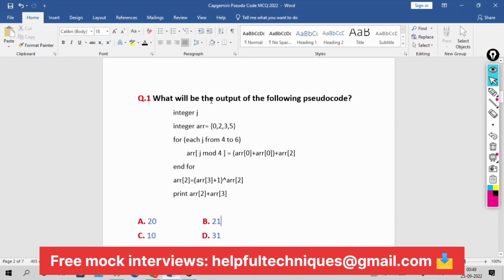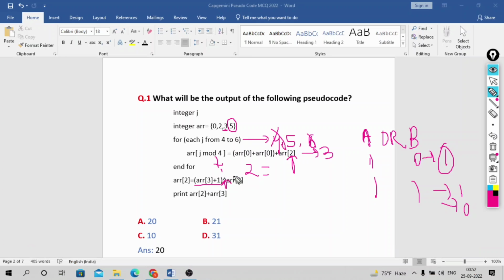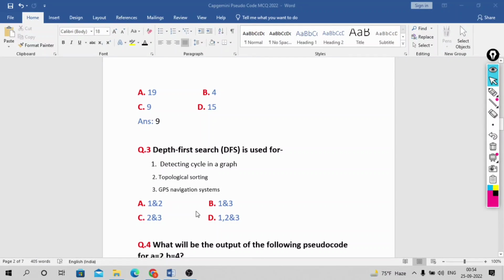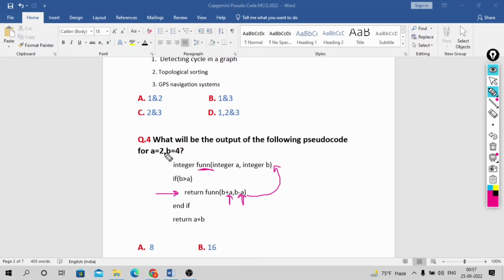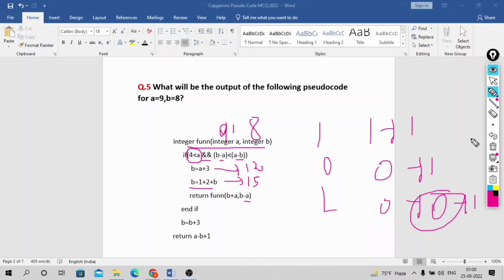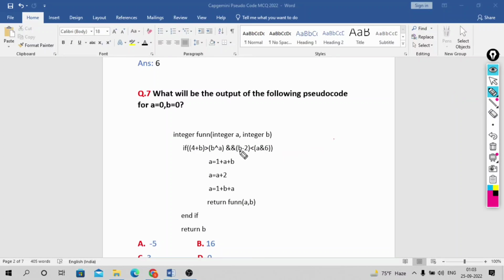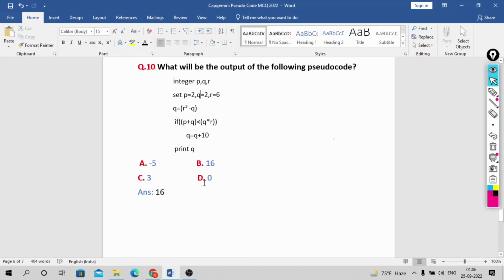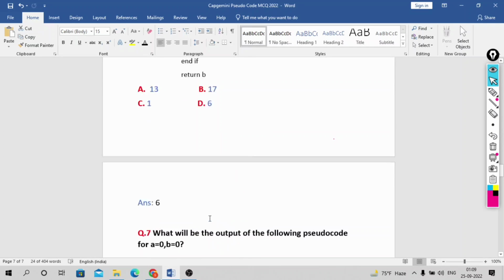Capgemini Pseudo Code Q&A 2022 | September 2022 Solved Paper | Must Watch To Crack.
Capgemini Pseudo Code  Q&A 2022 | September 2022 Solved Paper | Must Watch To Crack The Test | Capgemini Fresher Off-Campus Drive 2022

🔴Note: If, the above link is not opening in your phone then search for "Latest off campus drives for you" in your Telegram app & join our Telegram  channel.

In this video I have discussed about the recently asked Capgemini pseudocode questions asked on September 2022. I have clearly explained how to solve each and every questions.

capgemini pseudo code question and answer 2022
capgemini pseudocode questions for 2022
capgemini pseudocode questions latest
capgemini pseudocode data structure questions
capgemini pseudocode questions for 2023
capgemini game based aptitude test
capgemini off campus drive for freshers 2023
capgemini interview questions and answers
capgemini fresher off campus drive 2023
capgemini fresher hiring 2023
capgemini fresher off campus for 2023 batch
capgemini 2023 batch off campus
 capgemini written test questions and answers
capgemini written test pattern 2022